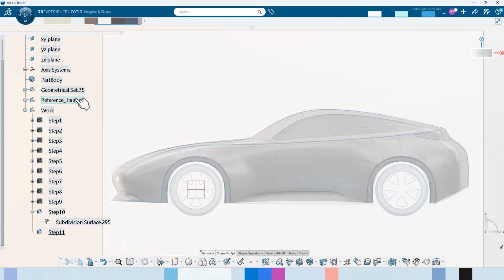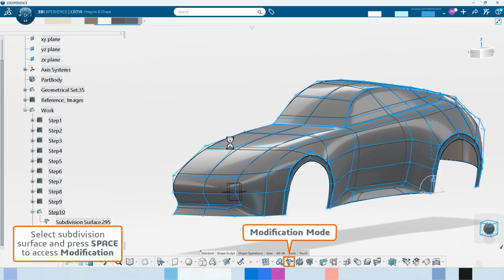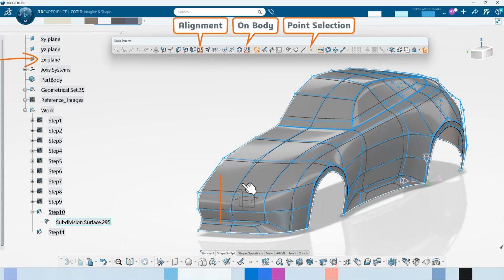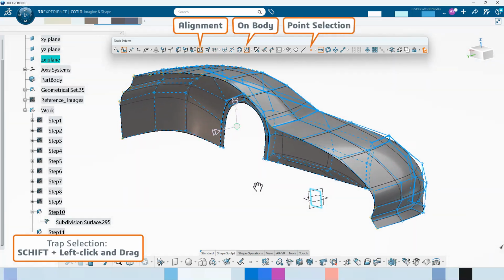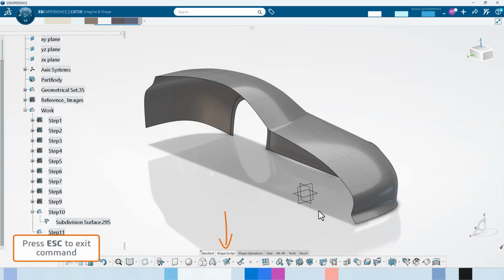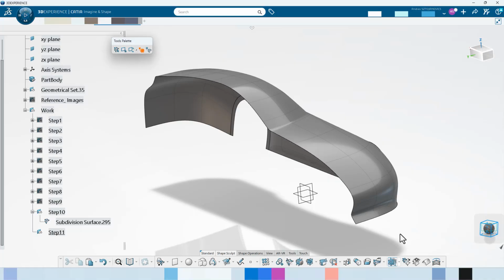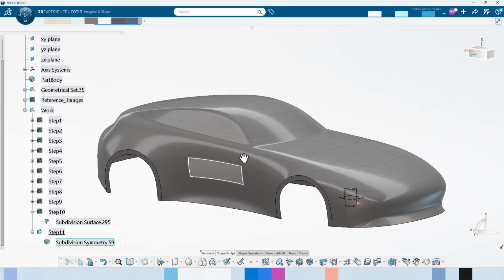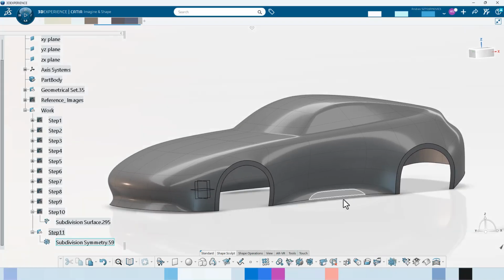SubD Car Modeling – Step11: Symmetry – CATIA Imagine and Shape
Hello Youtube, if you are interested in subdivision surface modeling and car design, check out this short tutorial about how to symmetrize the car model with CATIA Imagine and Shape.

CATIA application: IMAGINE AND SHAPE

Key points of this video:
• Adding symmetry to the subdivision surface
• Aligning the center points of the base mesh to the symmetry plane

This is just one video of the car modeling tutorial series with subdivision surfaces. The goal of this video series is to walk you through the essential commands and functionalities of CATIA Imagine & Shape, so you can confidently use them in your own car design projects

Every episode is included with AI generated voiceover and annotations to help you follow the tutorial to help you follow the tutorial.
At some points the videos can be a bit fast to follow, feel free to stop the video and read the annotations shown on the screen to catch up.

I highly recommend you to join to our DS community where you can connect with me and other CATIA users to learn from each other and develop our CATIA skills further